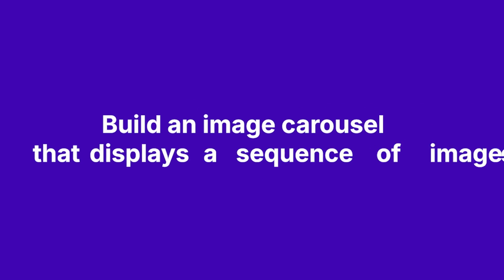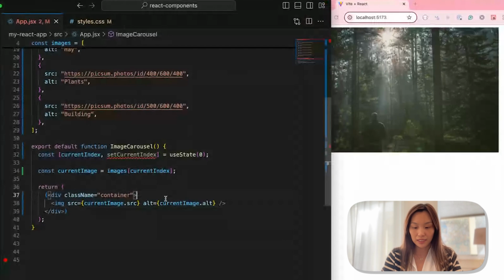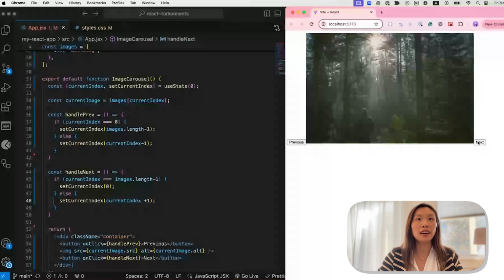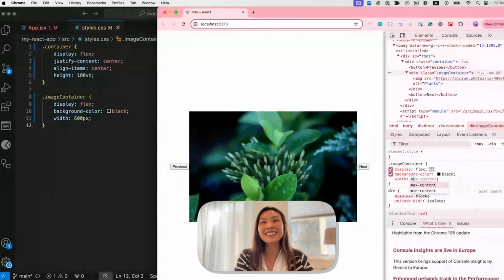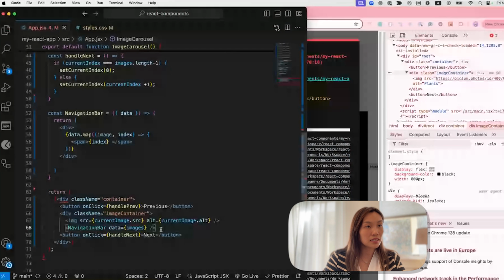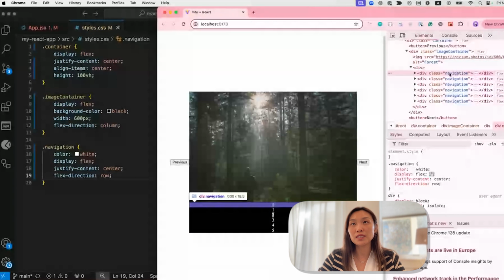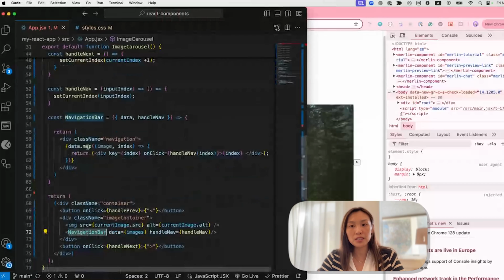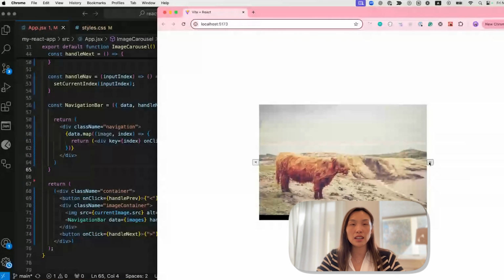ReactJS Image Carousel | Front-end Engineer Mock Interview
Leanne, a software engineer and engineering manager, builds an image carousel from scratch in React: navigation, user experience, and accessibility.